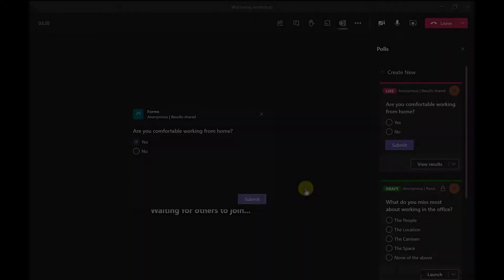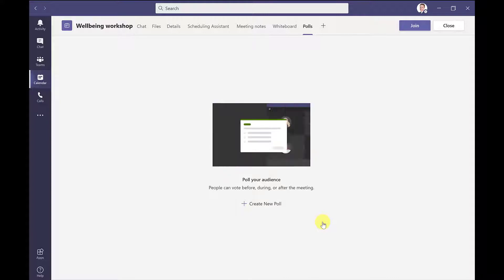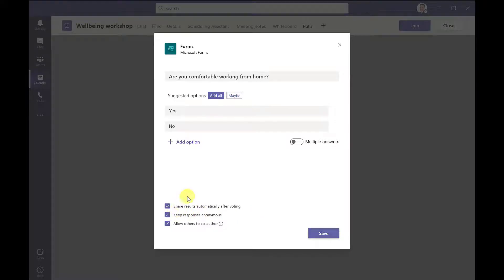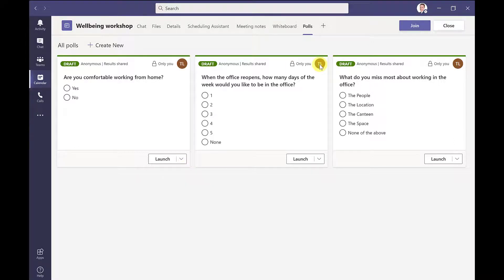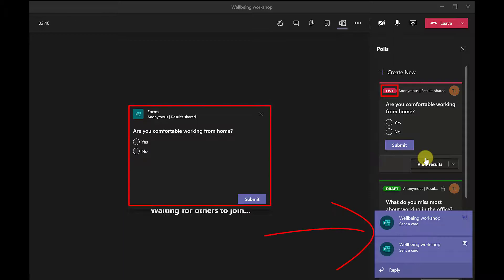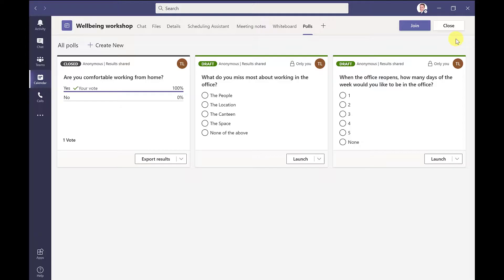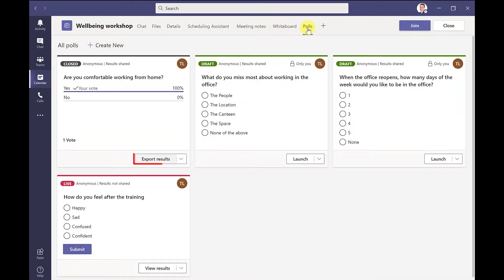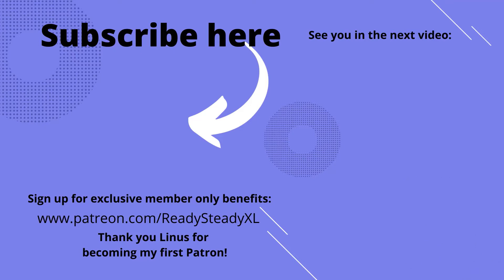How to add a Poll to a meeting in Microsoft Teams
Learn how to add a Poll to a meeting in Microsoft Teams. Poll attendees during a MS Teams meeting to engage your audience and to gather participants views and feedback. Create polls and then launch them before, during, or after your meeting.

Chapters
0:00 Start
0:29 Add the Microsoft Forms Poll App to your meeting invite
0:52 How to create the Poll(s) for your meeting
2:52 How to launch the Poll and make it live
4:39 How to export the results from your Poll